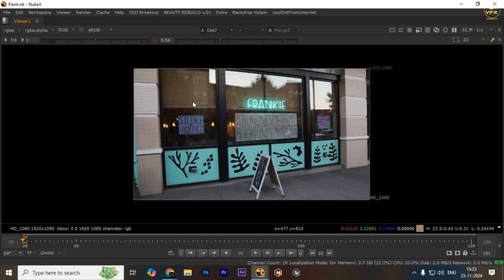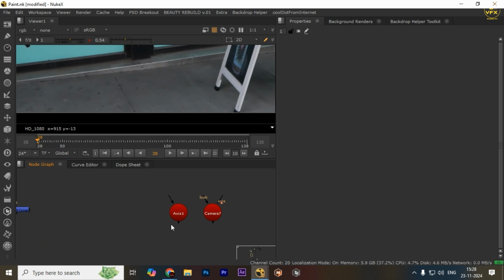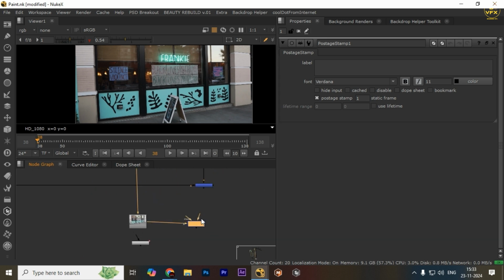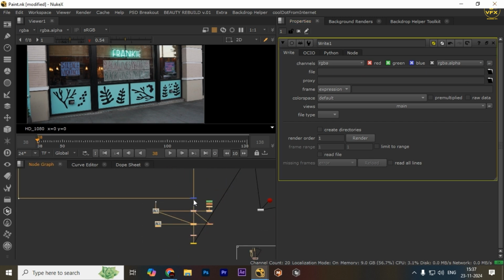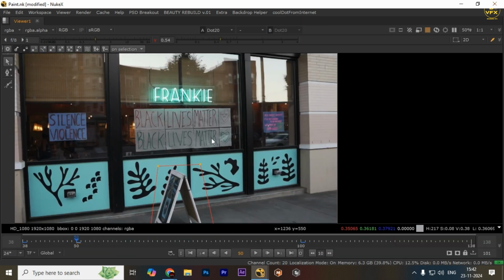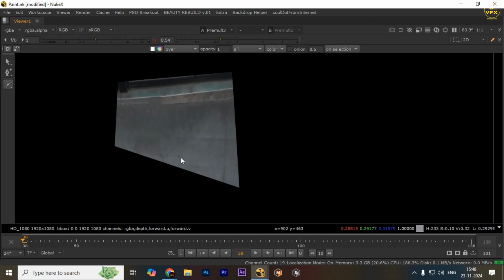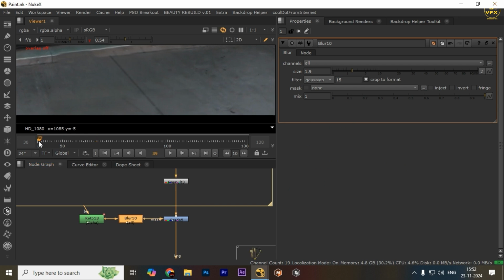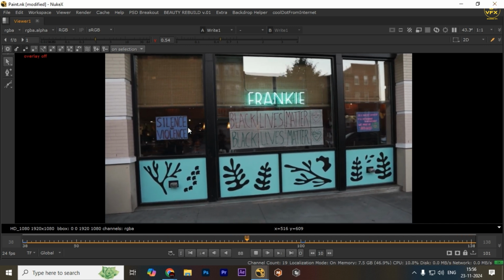How to finalize shot for advance cleanup works ( part 4 ) using Nuke X | BAJRANGI VFX